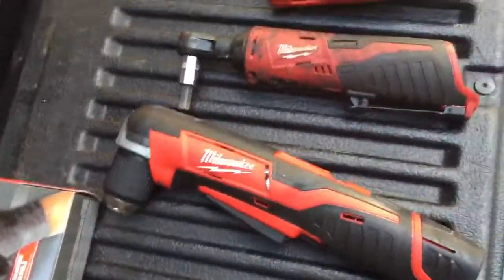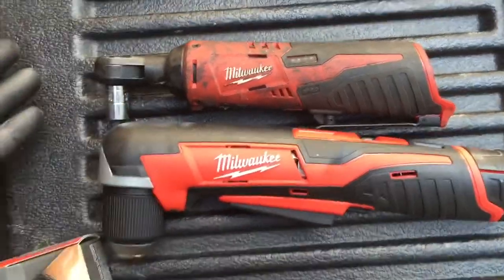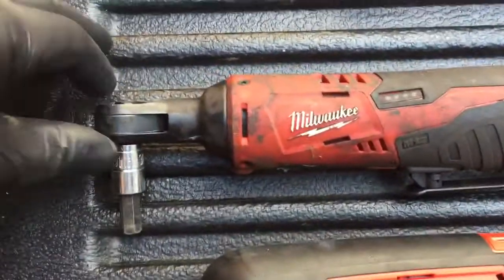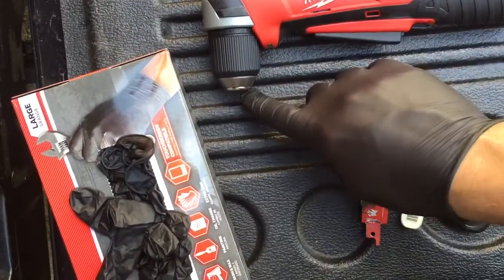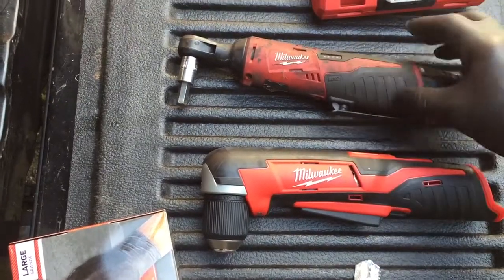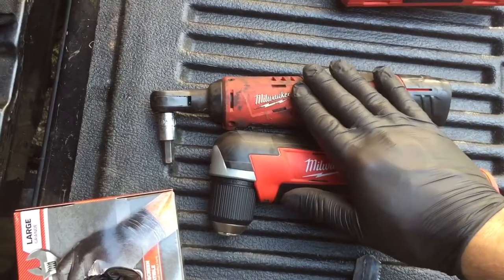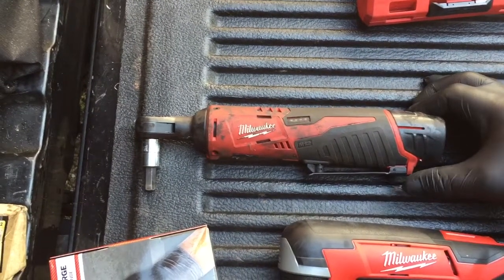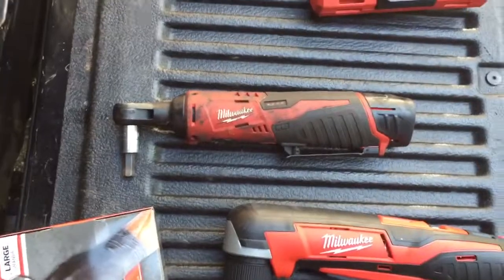Milwaukee 12v 3/8 ratchet review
I can't say enough about this tool.. It's perfect for me and the car work I perform daily.